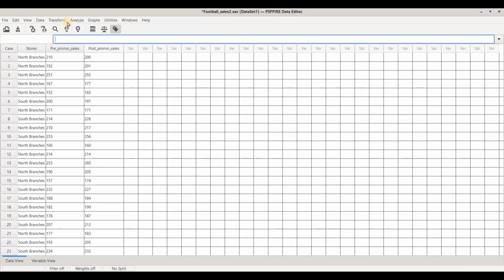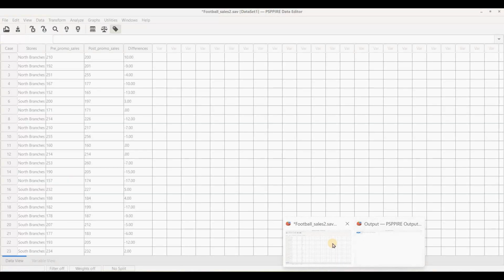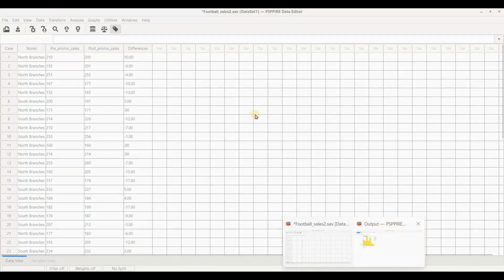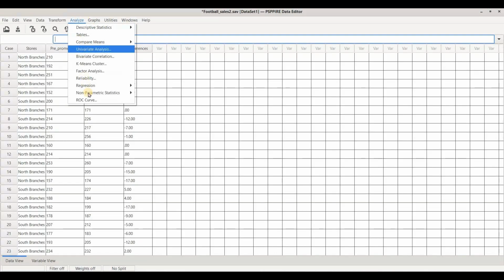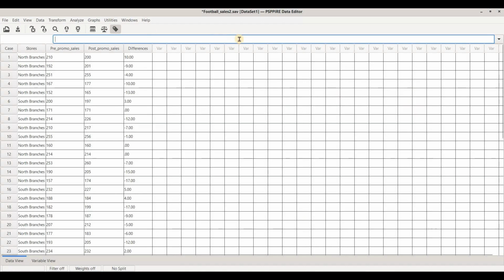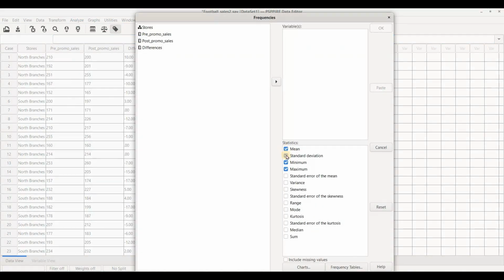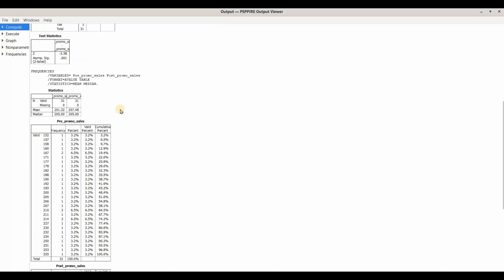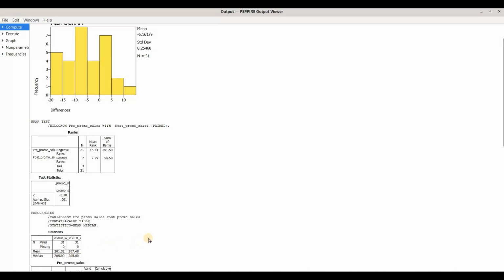PSPP Paired (Dependent) Samples Test - Wilcoxon Signed Ranks Test - Nonparametric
This the non-parametric equivalent for a paired samples t test.